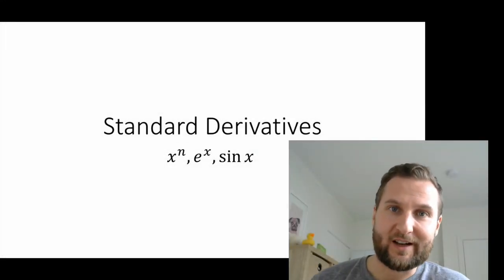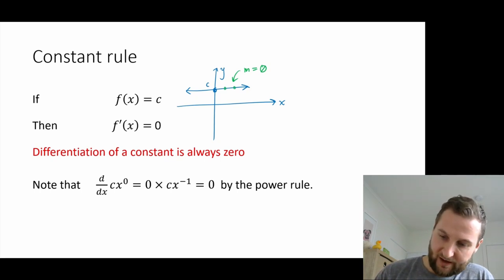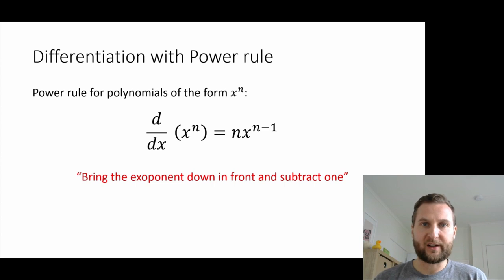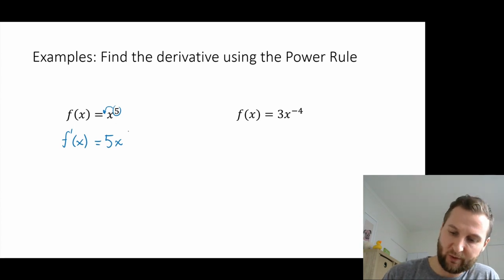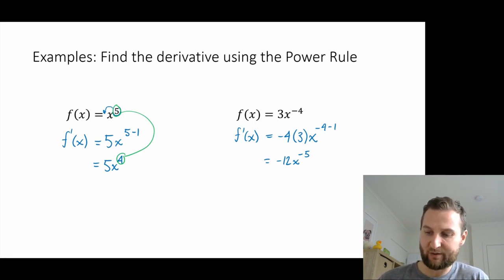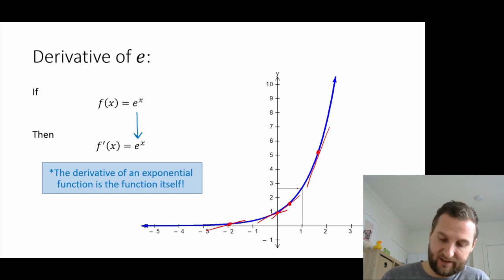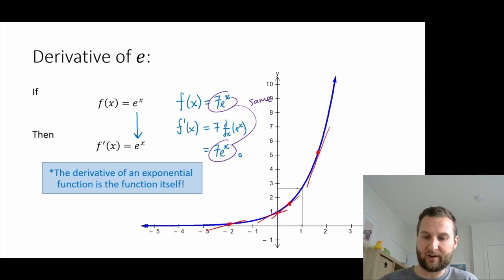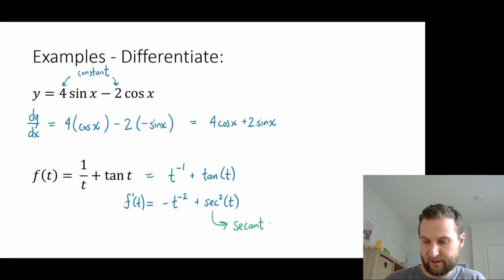Differentiation Part 2: Standard Derivatives